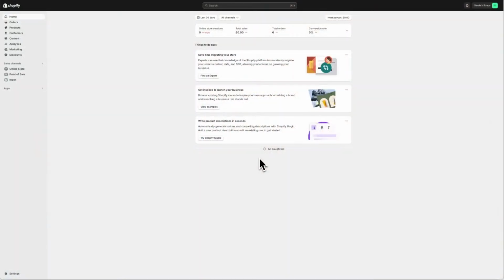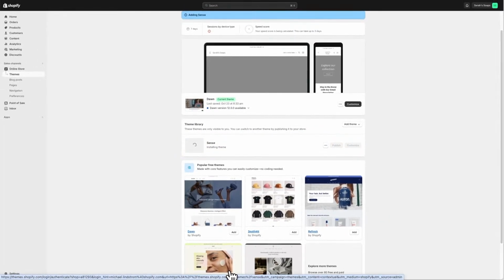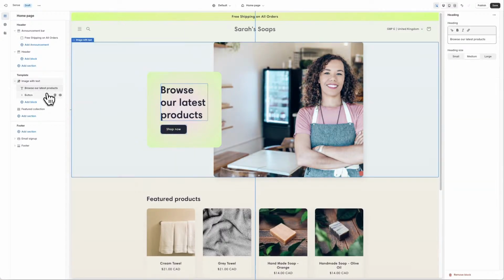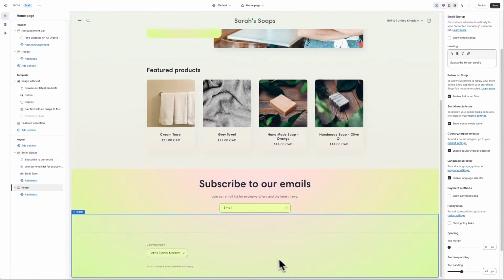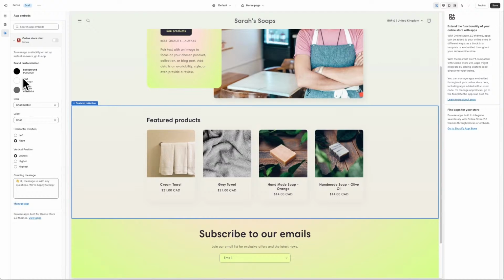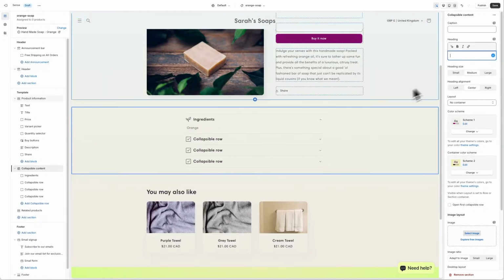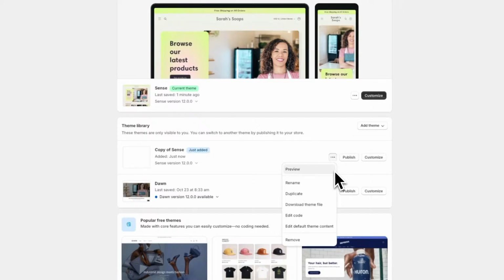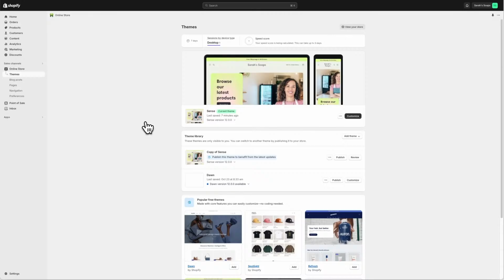Theme Customization Basics!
Whether you're a beginner or have some experience with Shopify themes, this session will equip you with the knowledge to take your store to the next level.

In this webinar we will cover:

1. Accessing Your Themes Pages: Learn how to navigate through your Shopify admin and access your themes and theme settings effortlessly.

2. Understanding Theme Sections: Discover the power of various theme sections and how they can help you to make your store entirely custom.

3. Exploring Theme Settings: Learn what various theme settings are available and how they can be used to fine-tune your store's appearance and functionality.

4. Shopify Free Themes: Get familiar with the free themes offered by Shopify and which businesses they benefit.

5. Tips and Tricks: Gain valuable insights and expert tips on how to optimize your theme customization process, save time, and achieve a visually appealing store.